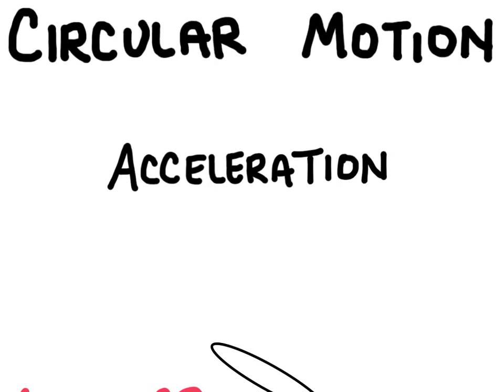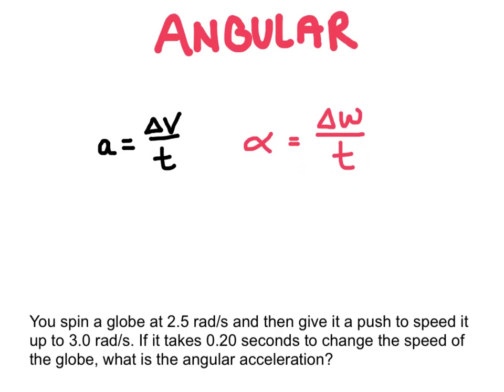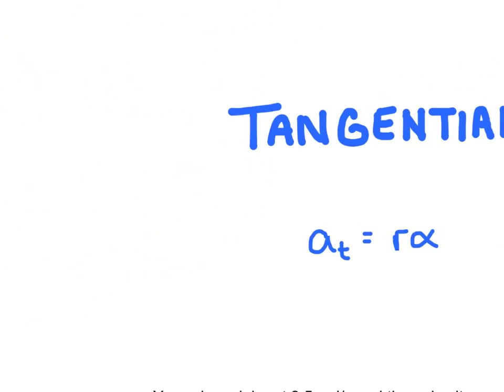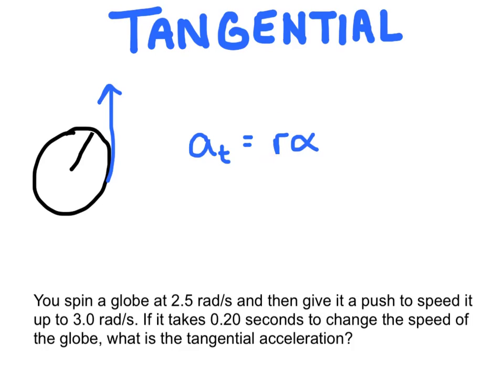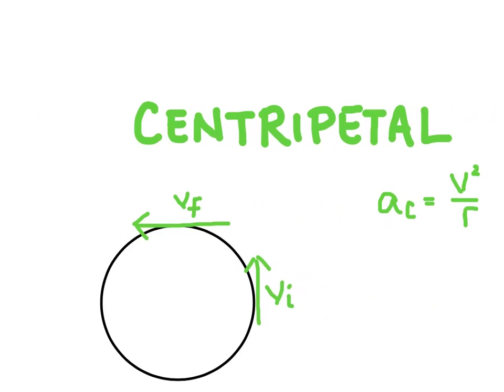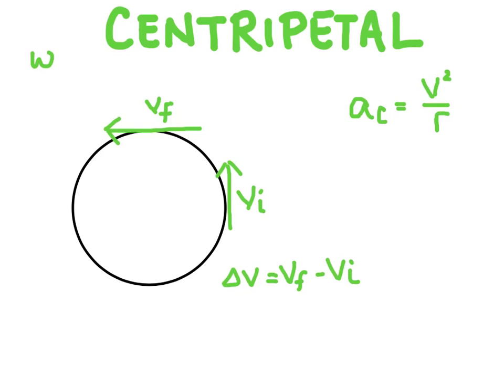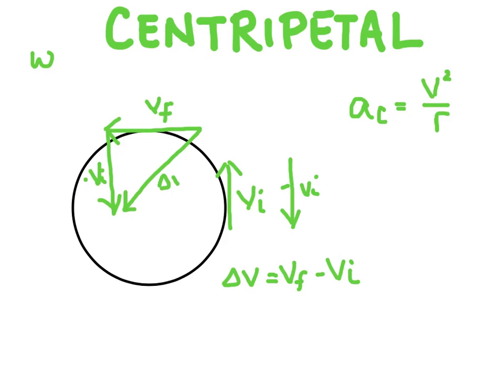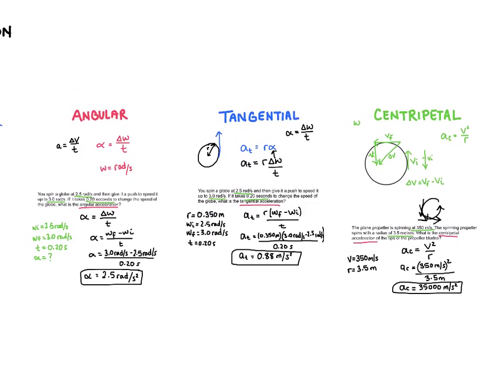Circular Motion: Acceleration (Angular, Tangential, Centripetal)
In this video we will learn the difference between angular, tangential, and centripetal acceleration. We will learn the equations for each and then learn how to use the equations to calculate acceleration.